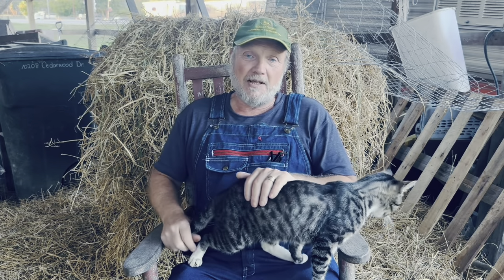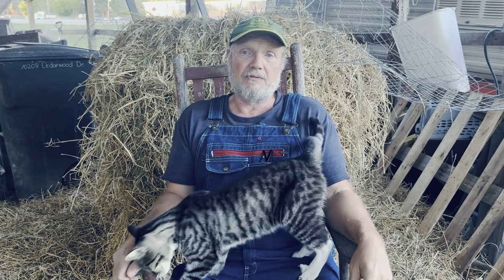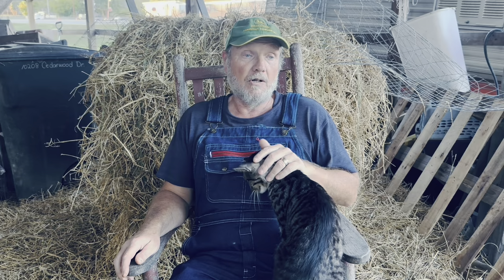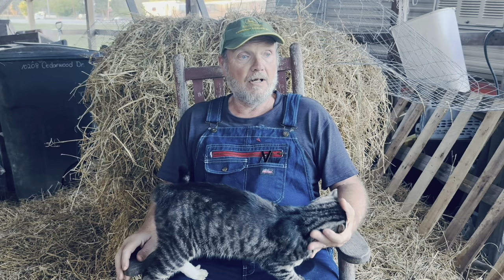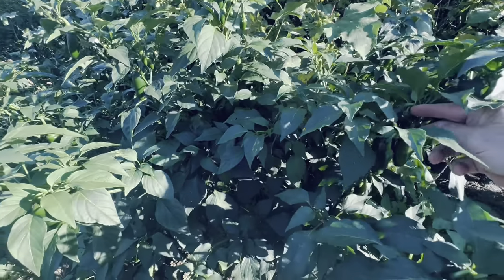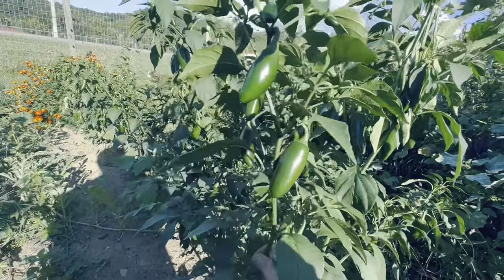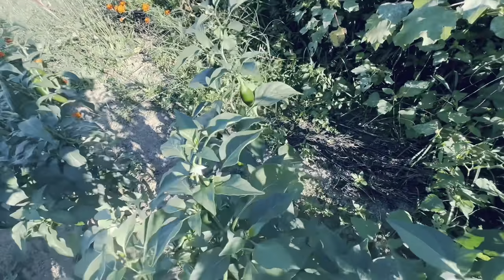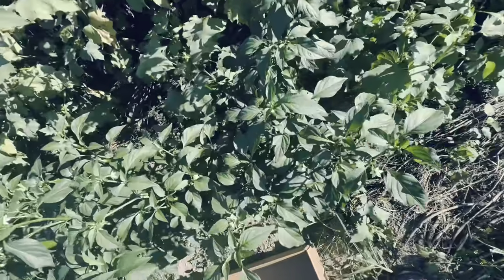Cowboy candy with a twist !!!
Jalapeños peppers turned into delicious cowboy candy with pineapples. Cowboy candy with a twist, a great flavor and treat made from jalapeño peppers.